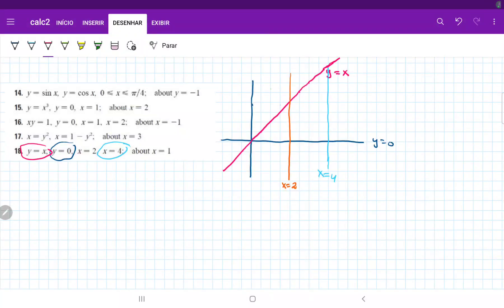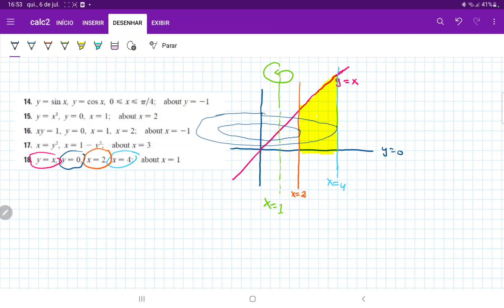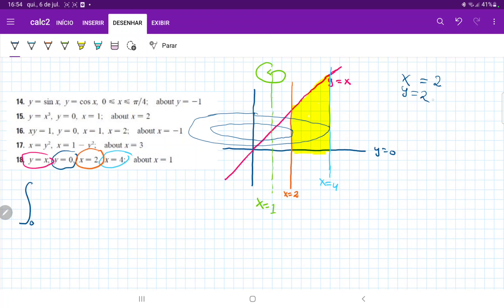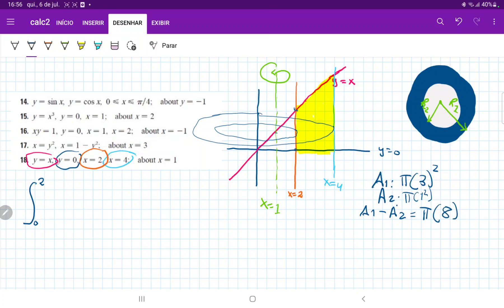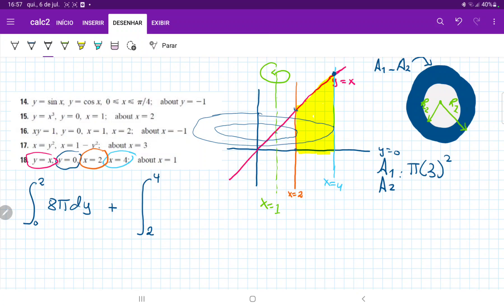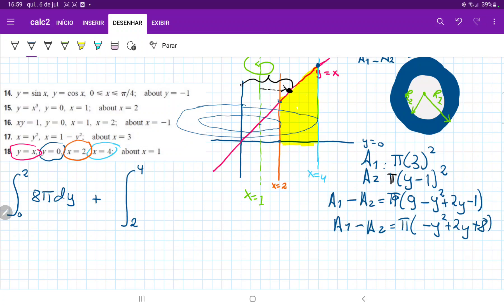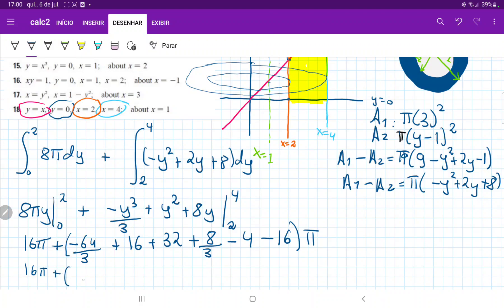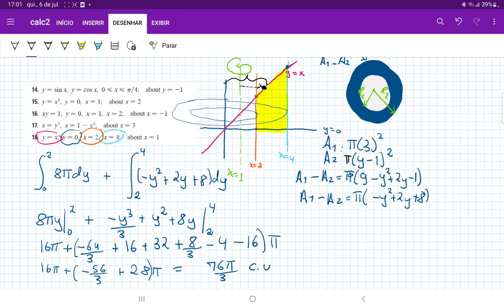6.2.18Find the volume of the solid obtained by rotating the region y =x y =0, x =2, x =4 about x =1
Find the volume of the solid obtained by rotating the region bounded by the given curves about the specified line. Sketch the region, the solid, and a typical disk or washer. y = x, y = 0,  x = 2, x = 4 about the line x = 1.